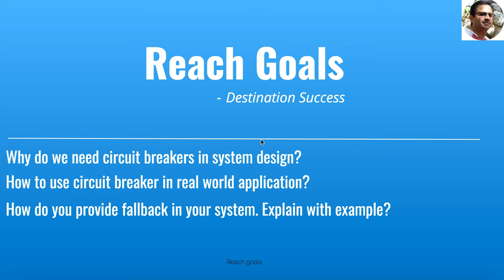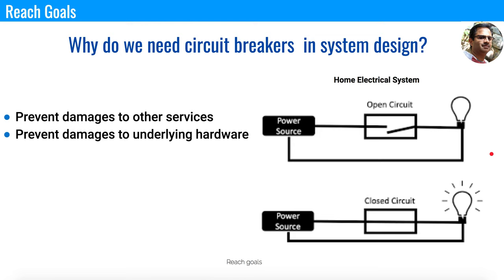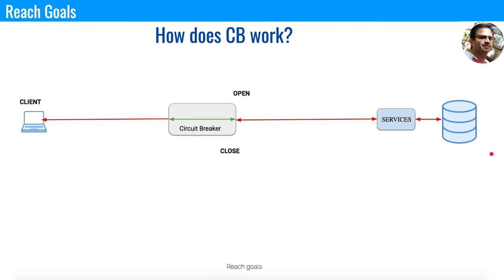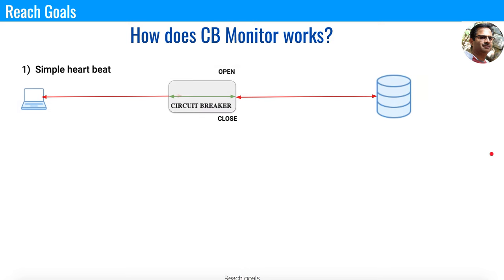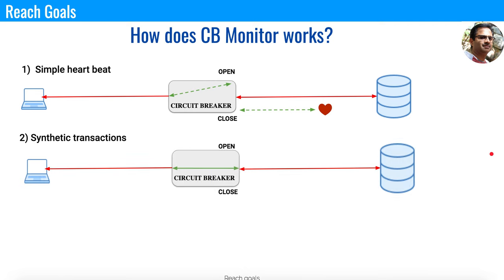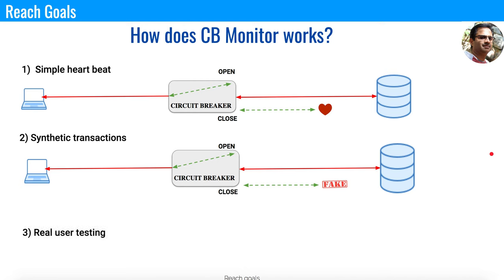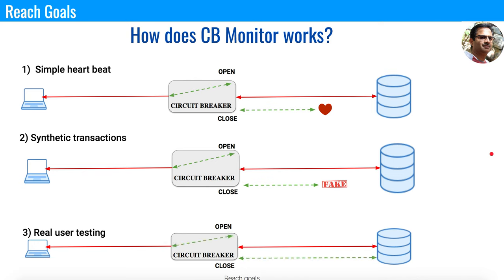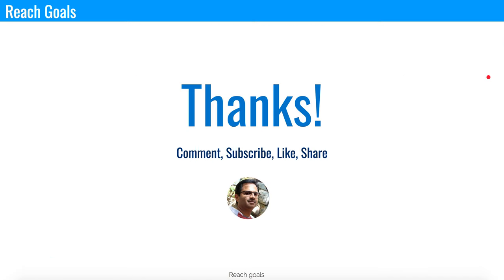Why do we need circuit breakers in software system design ?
Circuit breakers are used in all types of Software design to protect the system.If you need to build a fault tolerant system, you have to consider circuit breakers in the system design. Circuit breakers are used to test the health of external services.

In this, I have talked about how circuit breakers can be applied in system design and answered below questions

1) Why do we need circuit breakers in system design?
2) How to use circuit breaker in real world application?
3) How do you provide fallback in your system?